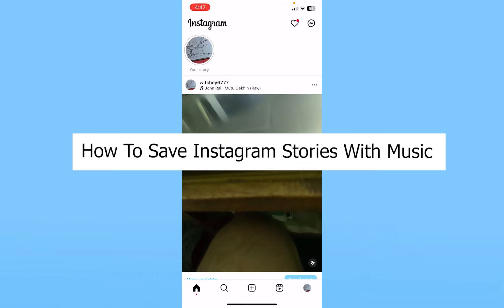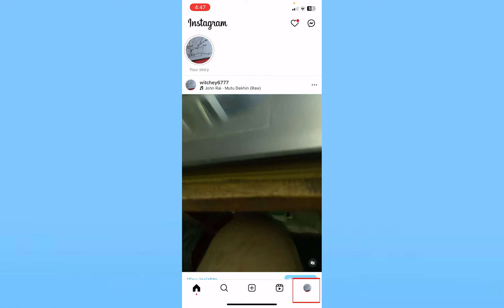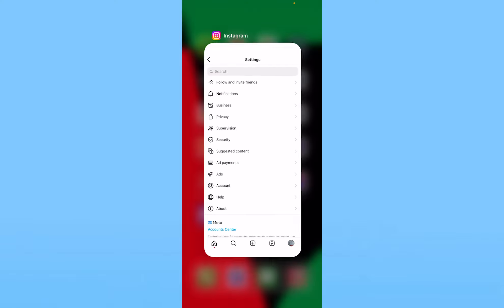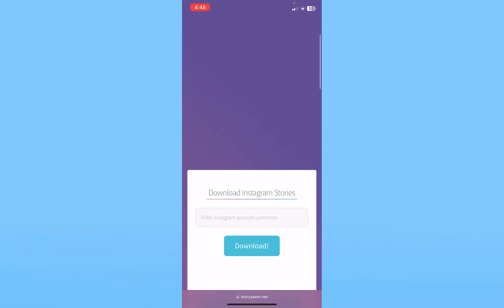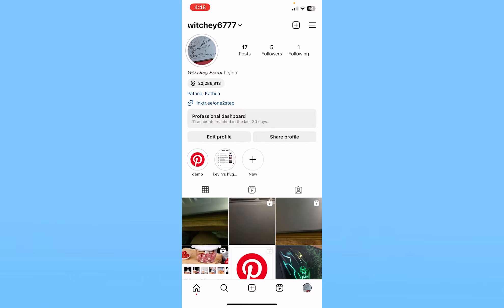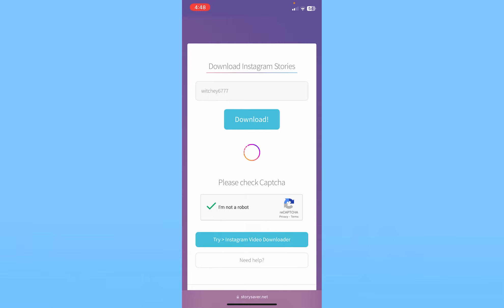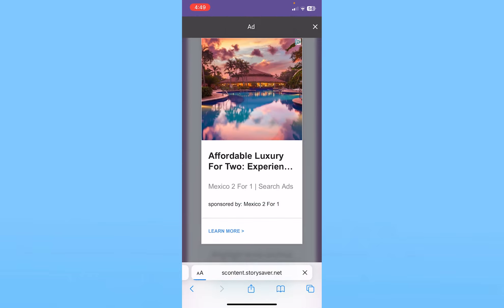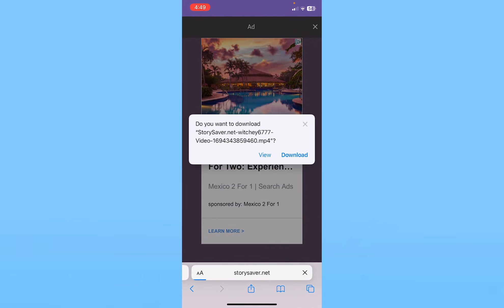How To Save Instagram Stories With Music (QUICK & EASY!)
Confused about how to Save Instagram Stories With Music on iphone? Learn the step-by-step process of saving Instagram Stories with music in this quick and easy tutorial! Whether you want to keep your favorite stories for later or just enjoy the music, we've got you covered.